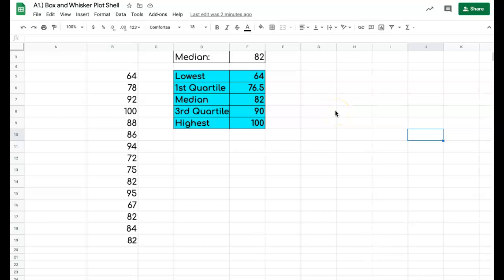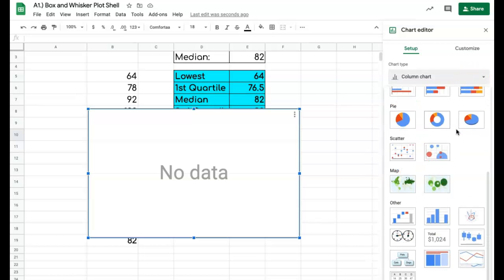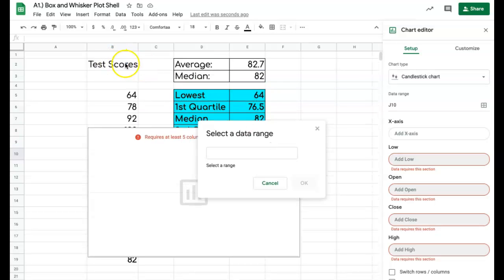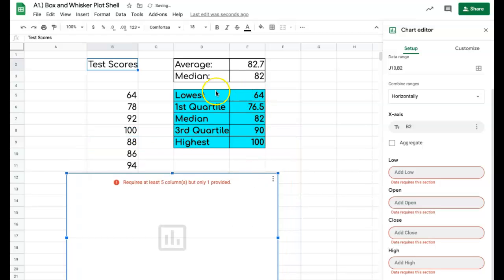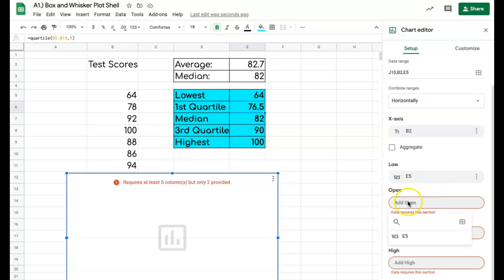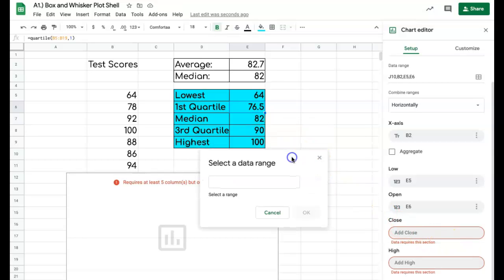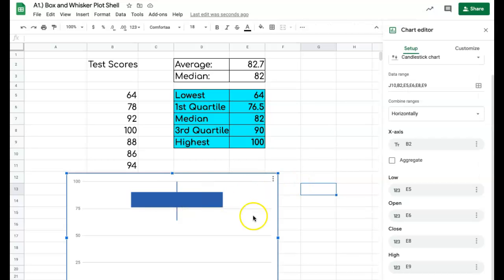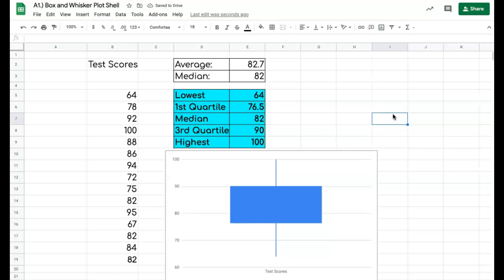Box & Whisker 2